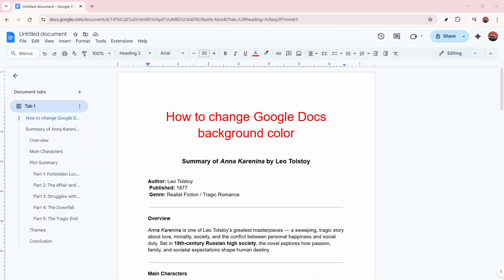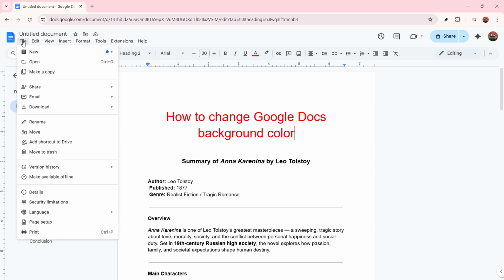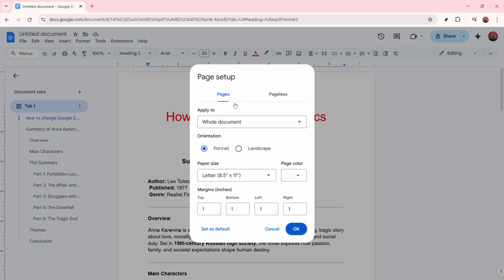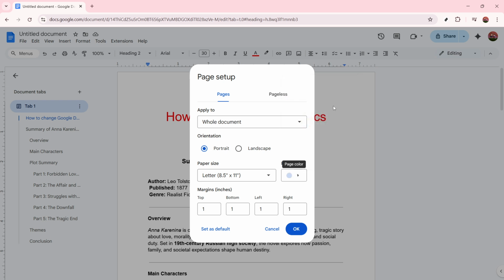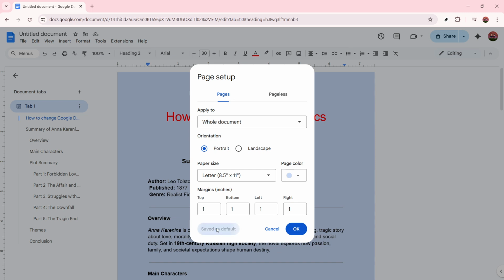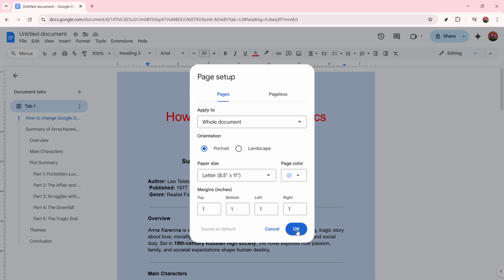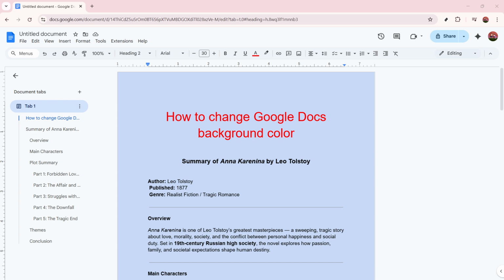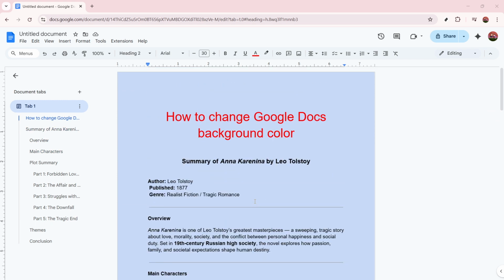How to Change Google Docs Background Color [2026 Guide]